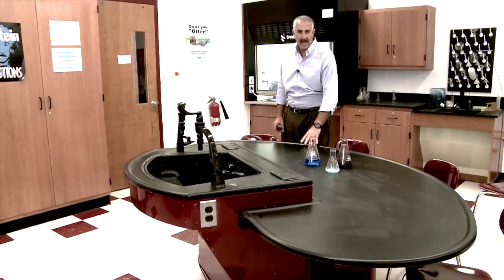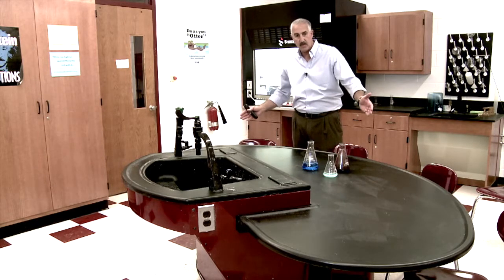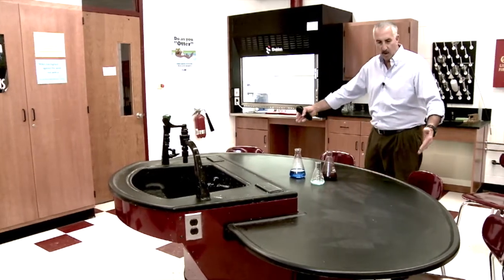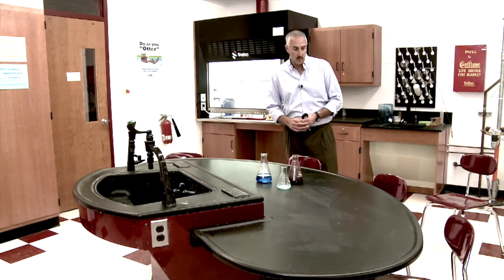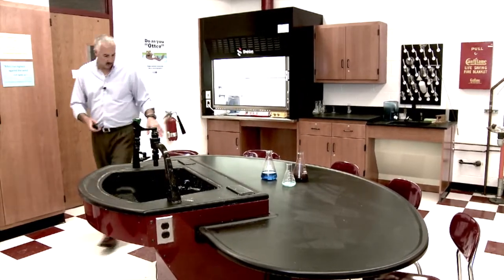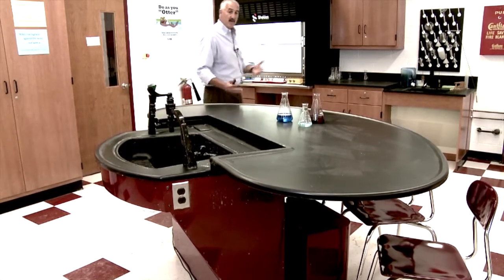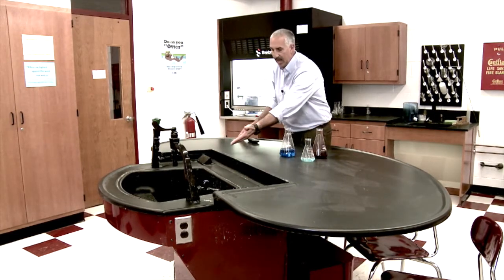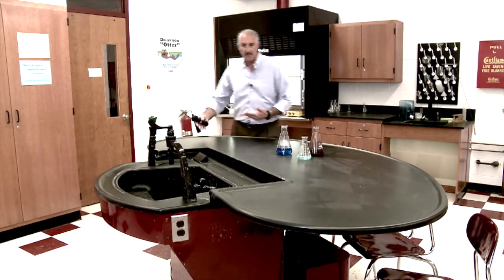Axis Lab Table STEM Furniture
The Axis Table - electronically height-adjusted science laboratory workstation great for Chemistry, Biology, Physics, Robotics and STEM classrooms. This workstation allows for laboratory and lecture to be conducted from one place.